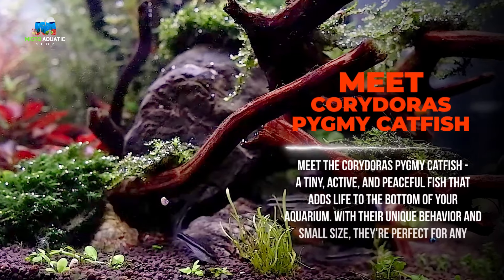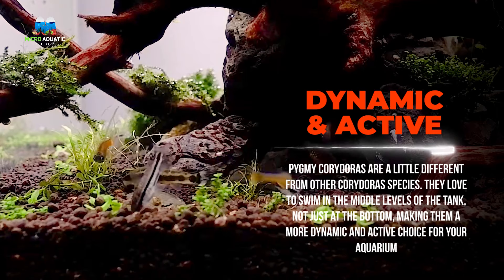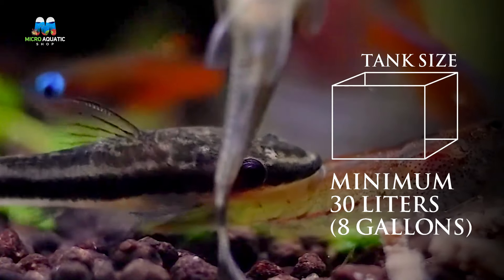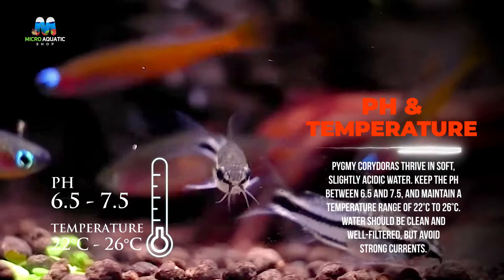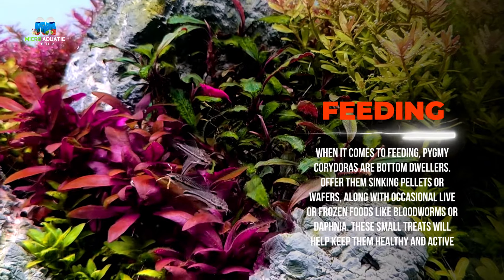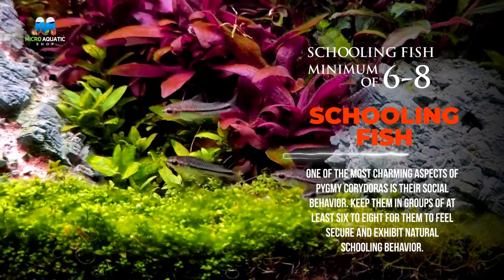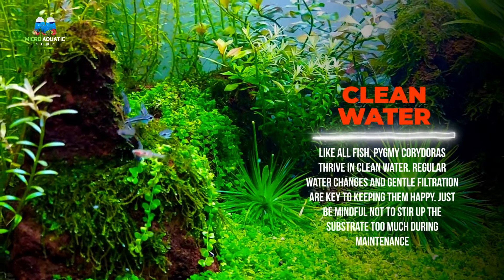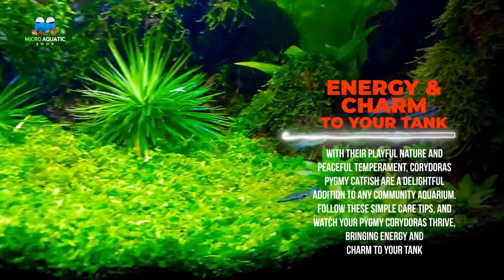Why Corydoras Pygmy Catfish Are a Must for Small Aquariums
With their playful nature and peaceful temperament, Corydoras Pygmy Catfish are a delightful addition to any community aquarium. Follow these simple care tips, and watch your Pygmy Corydoras thrive, bringing energy and charm to your tank.